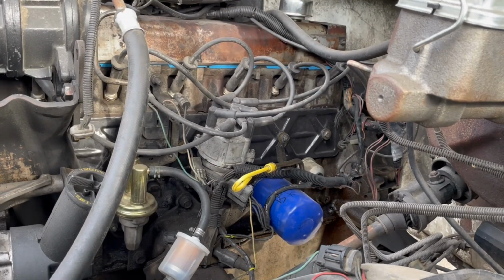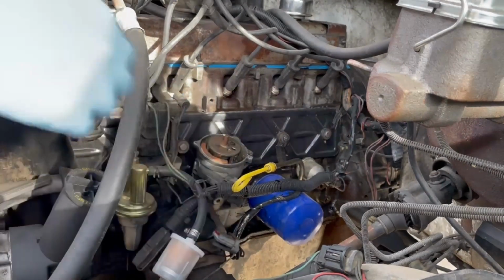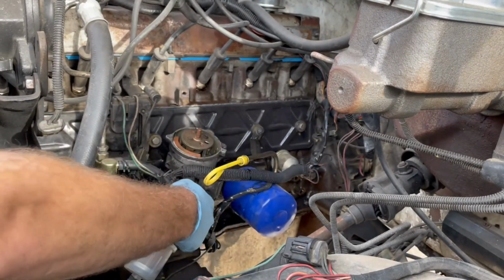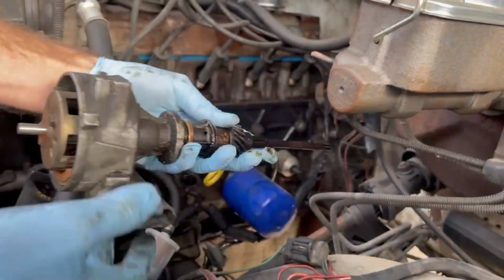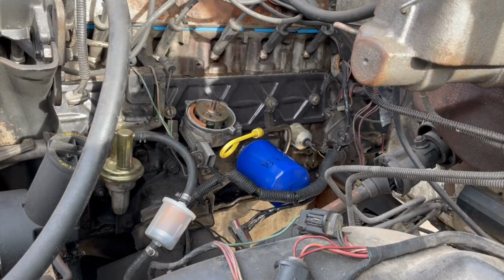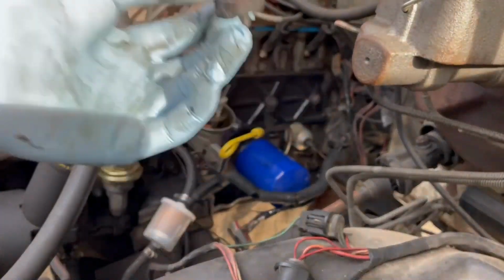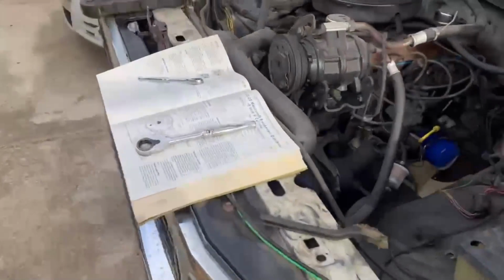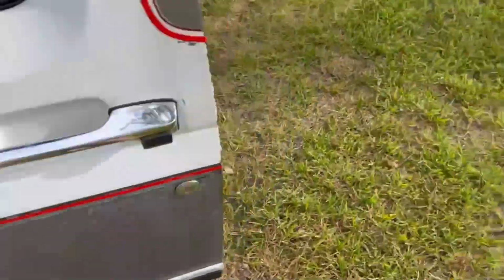F150 Distributor Replacement 300 Inline Six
How to replace a distributor in a Ford with a 300 straight six motor.